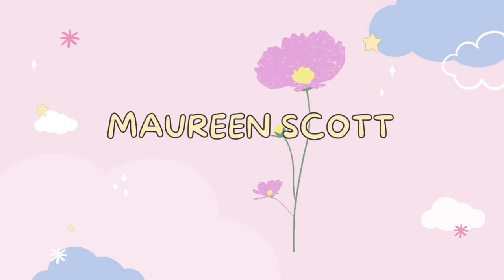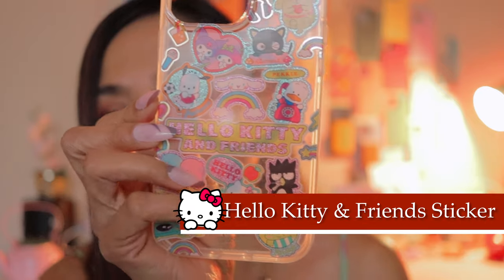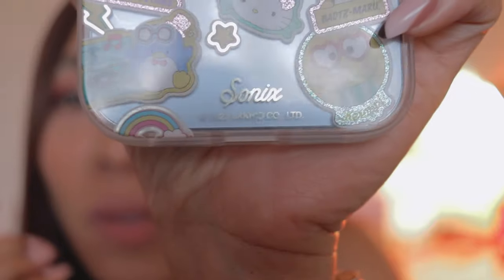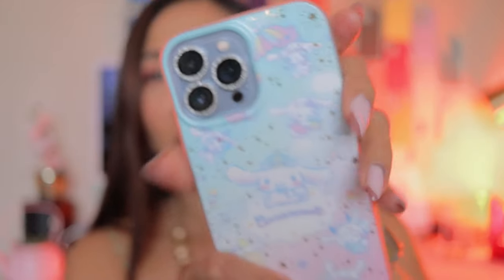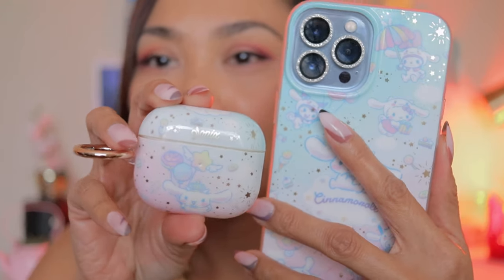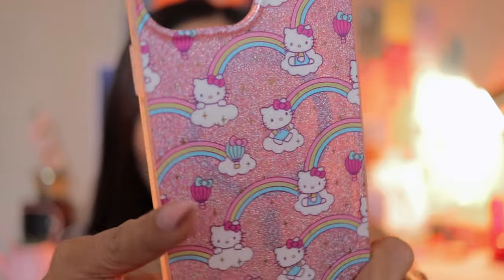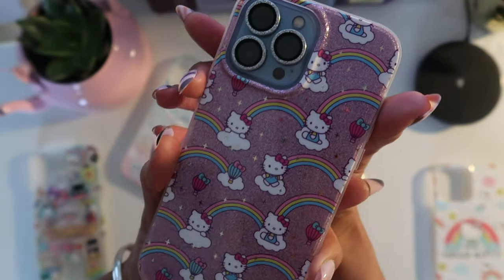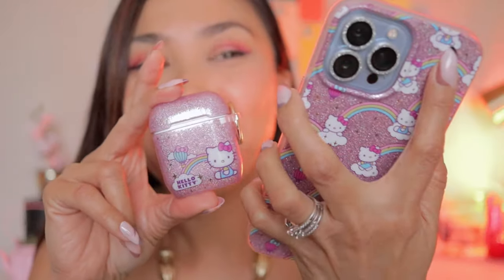🌻NEW Sonix Spring and Summer Collection ft Sanrio | Maureen Scott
Hey guys, Sonix just dropped their Spring Summer Collection collaboration with Sanrio. Im so excited to share this collection with you.
Love you all Xoxo Mo

Rainbow Hello Kitty:
Phone 12/12 Pro
iPhone 13
iPhone 13 Pro
iPhone 13 Pro Max
Airpods Gen 1 / Gen 2
AirPods Gen 3
Airpod Pro

Hello Kitty and Friends Sticker:
Phone 12/12 Pro
iPhone 13
iPhone 13 Pro
iPhone 13 Pro Max ITS BACK IN STOCK !

Dreamy Cinnamoroll:
Phone 12/12 Pro
iPhone 13
iPhone 13 Pro
Apple Airpods Gen 1 / Gen 2
AirPods Gen 3
Airpod Pro

My favorite hello Kitty Case

AirTags with Keychain - Hello Kitty & Friends Sticker Party (Cinnamoroll, Pochacco, Badtz-Maru, and Little Twin Stars) 4-Pack

Qi Wireless Charger

Camera Protector- Diamond

Reduce, Reuse, ReSonix -created to encourage the reduction of waste while giving loyal customers an incentive to donate pre-loved cases for a second life.